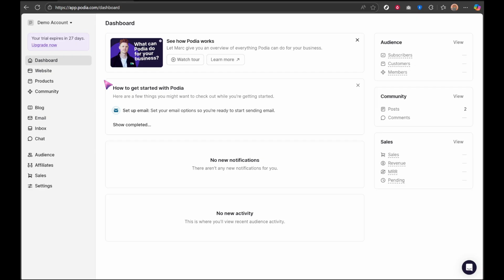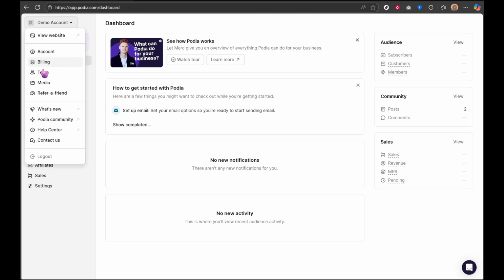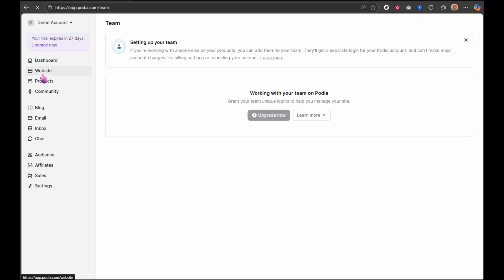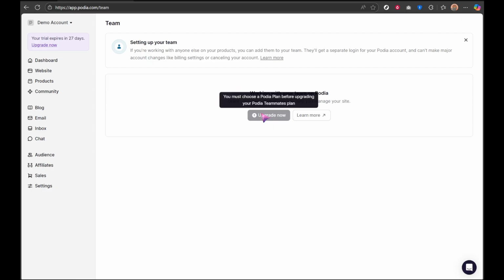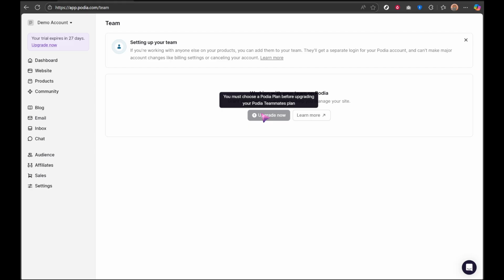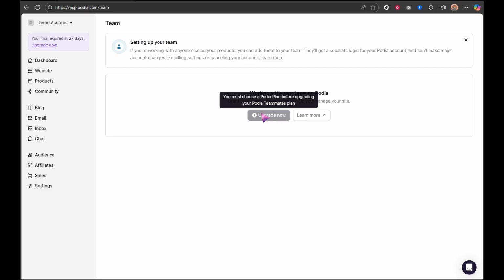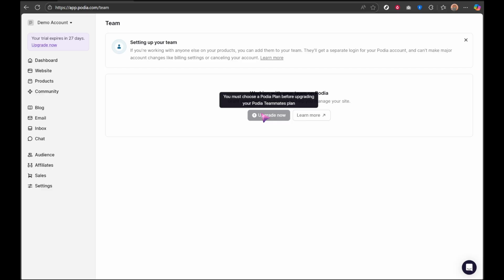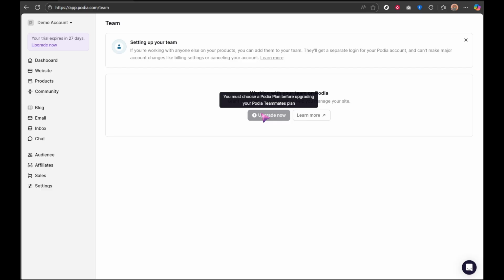How To Invite Team Members On Podia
Collaborate with your team! 👥 Learn how to invite and manage teammates in Podia.
By the end, you’ll know how to:
• Send invitations
• Assign roles and permissions
• Manage team access
📌 Perfect for group creators and educators.